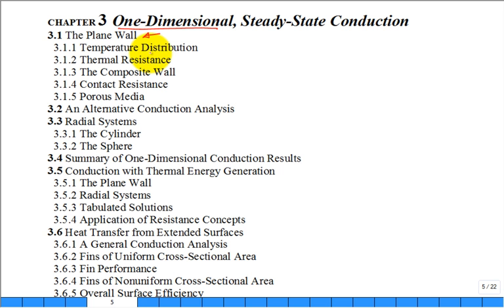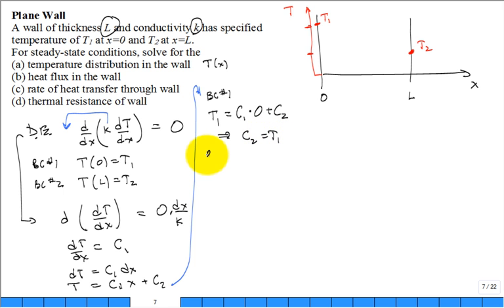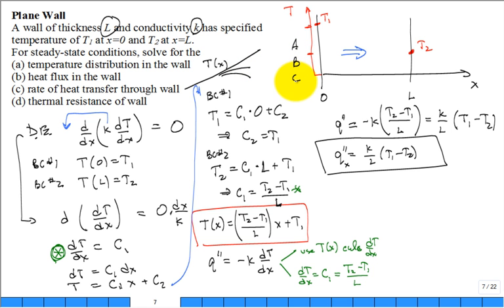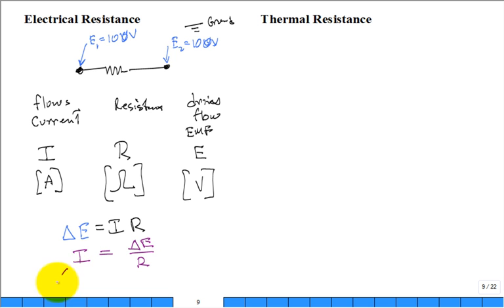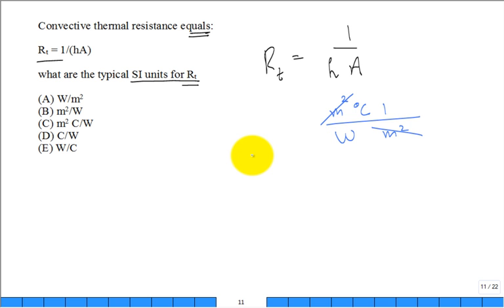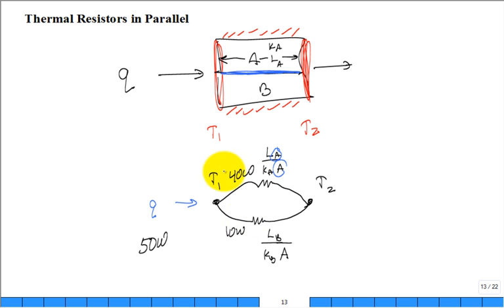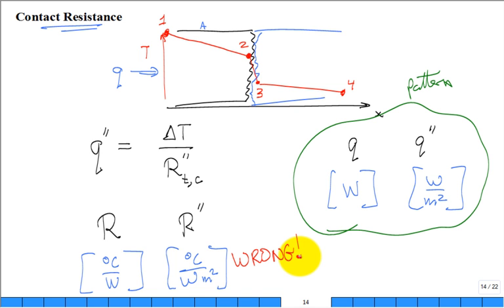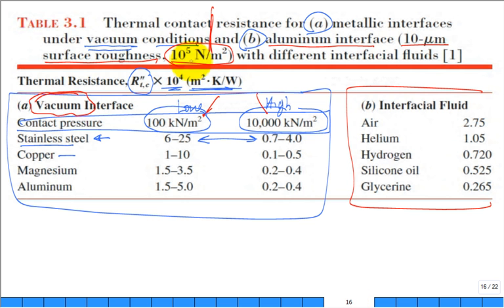Steady 1D Conduction 1of2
heat transfer, one-dimensional, steady-state conduction